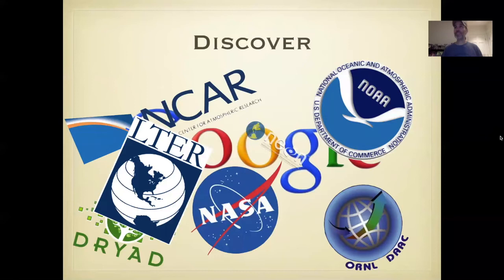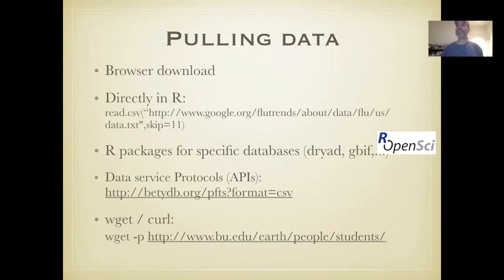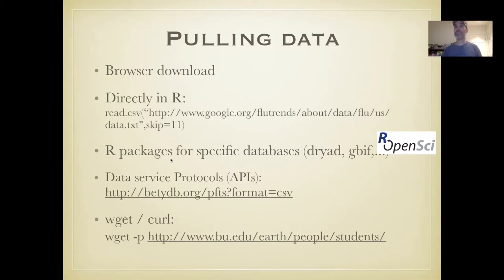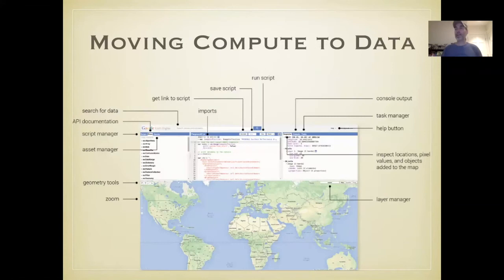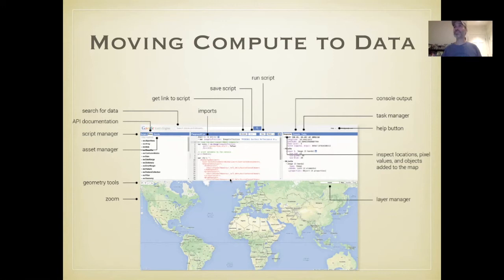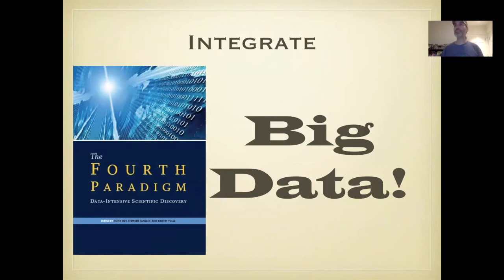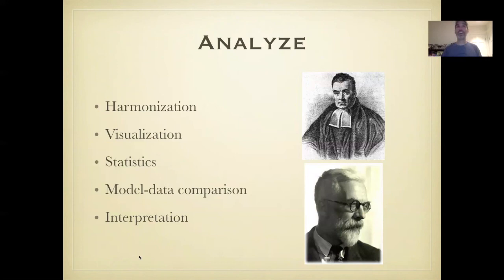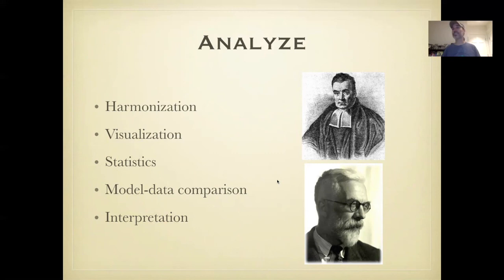EE375 Lecture 3c: Data Management - Discovery, Integration, Analysis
This video on data management best practices covers the last three stages of the data life cycle: data discovery, integration, and analysis. EE 375 Intro Environmental Modeling, Boston University